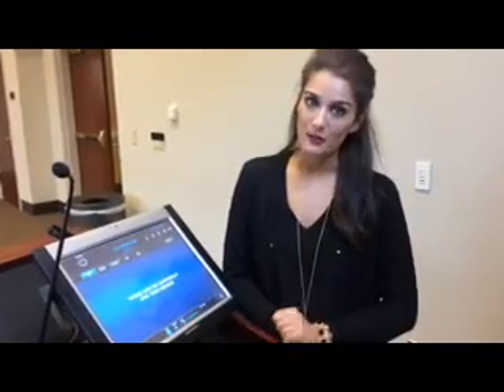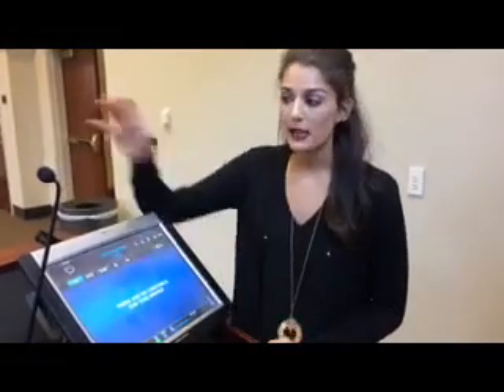Microphone Volume Adjustments (TLNC)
How to adjust the volume of a microphone in the Trent Lott Center.